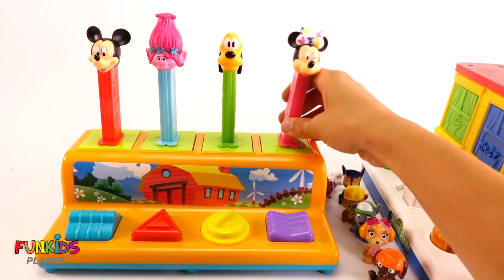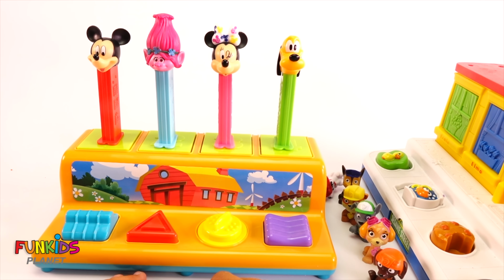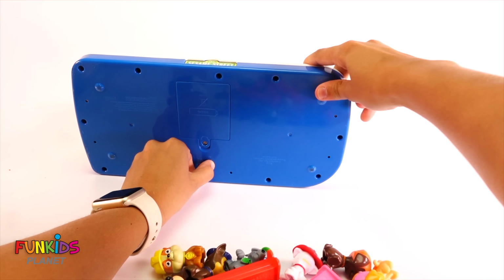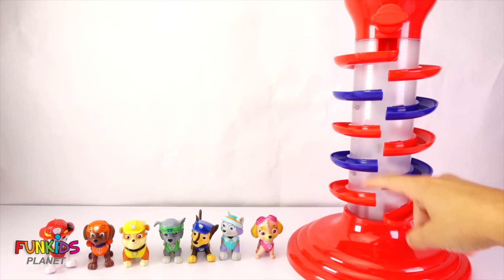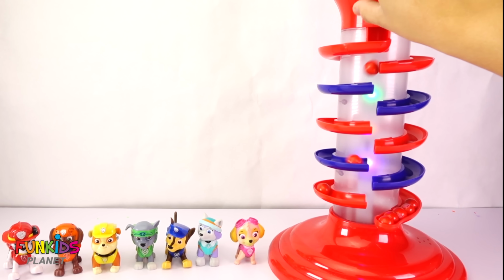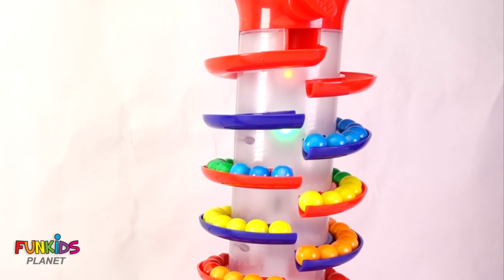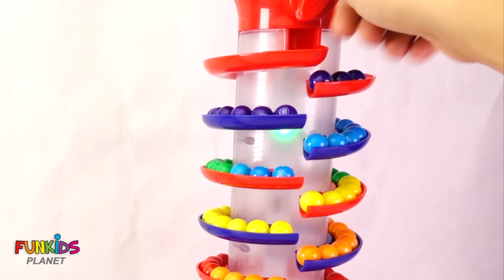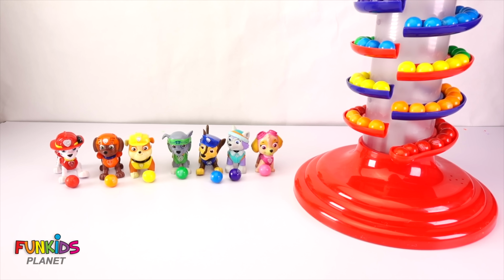Paw Patrol & Mickey Mouse Clubhouse Pez Pop Up Toys